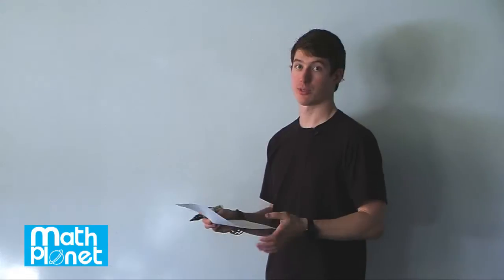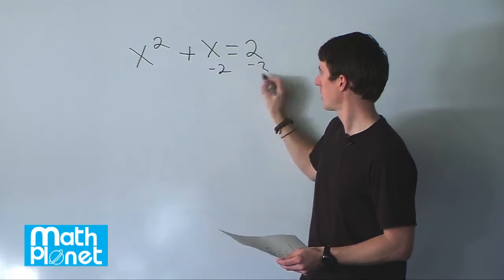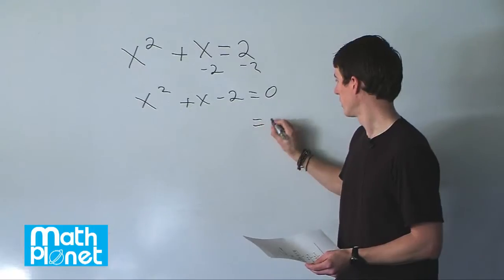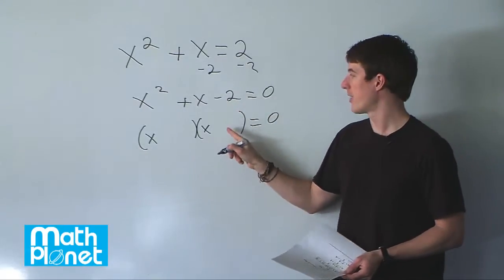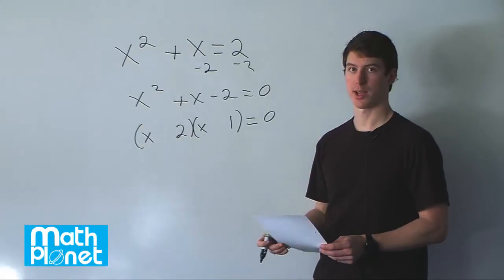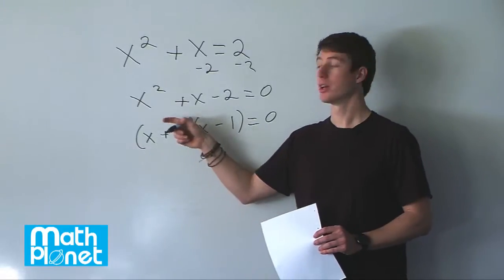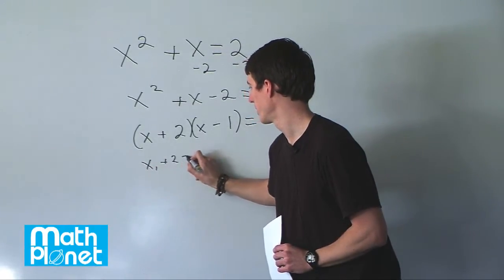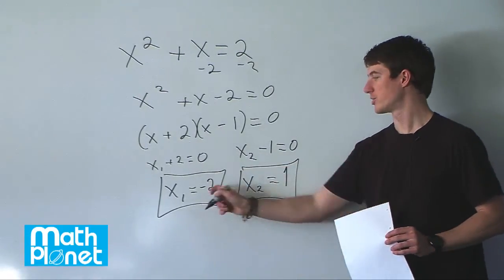Solving Quadratic Equations by Factoring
Learn how to solve quadratic equations by factoring with this step-by-step tutorial. We'll show you how to use the method of factorization to solve equations like x^2 + x = 2. Follow along as we factorize the equation, find the roots, and solve for X.